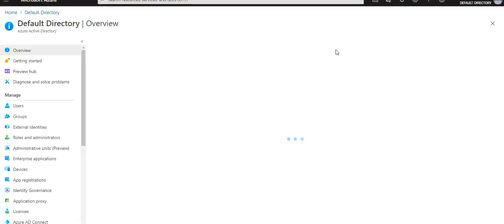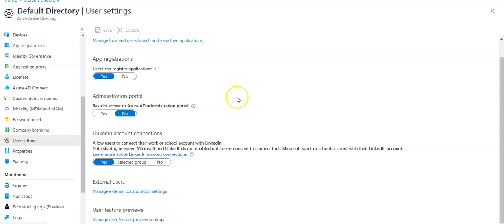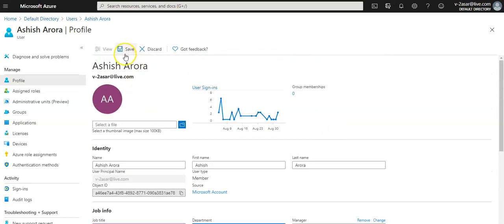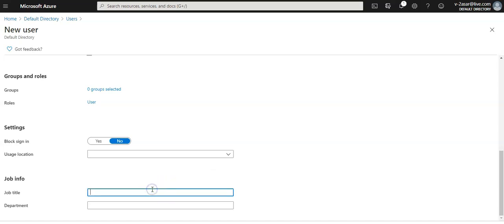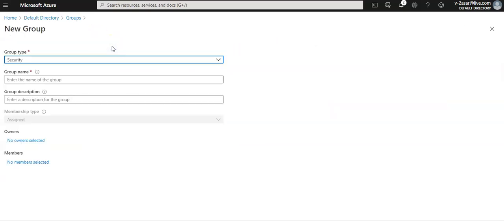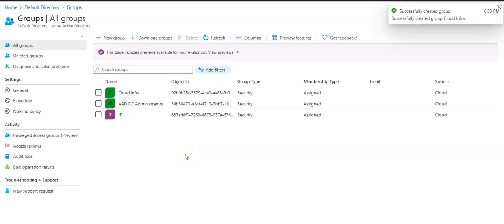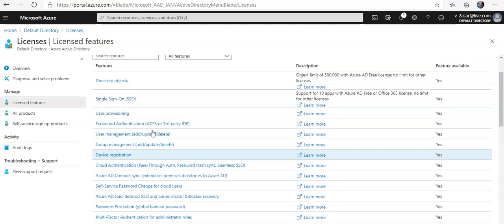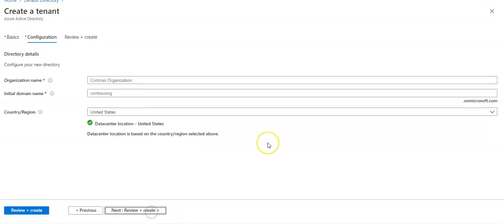How To Manage Azure Active Directory Identities